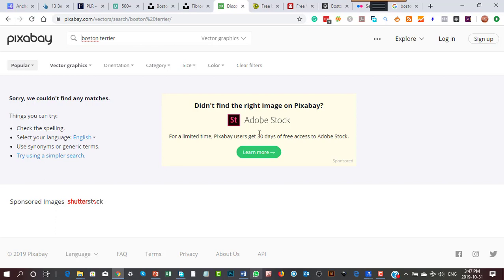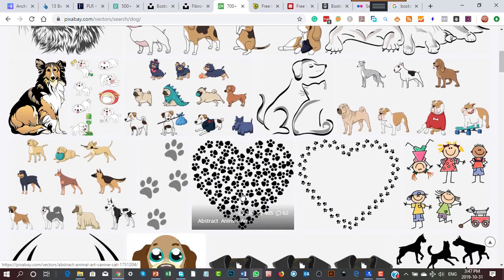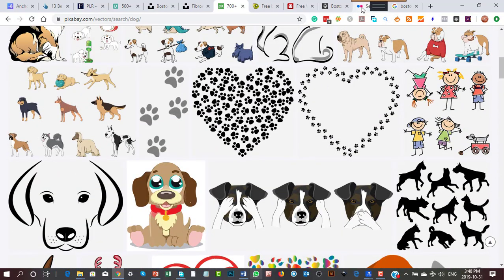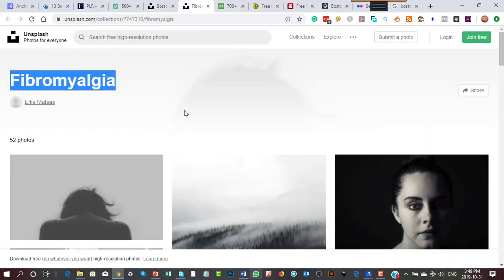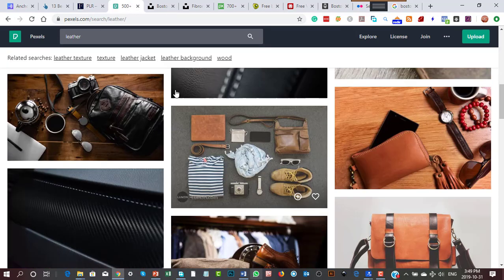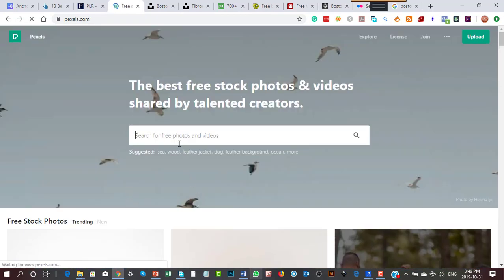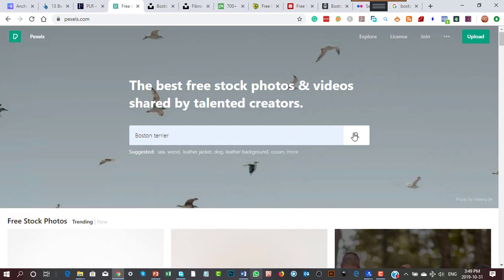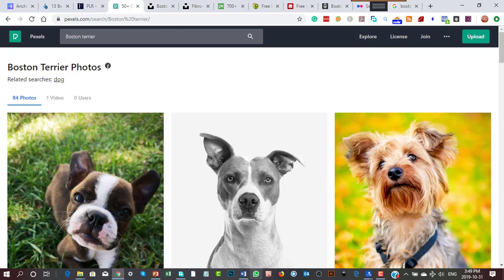Image Training Course Video 7 – Free Vectors